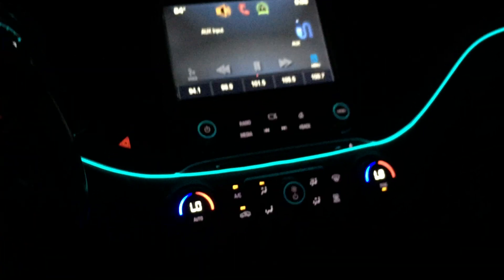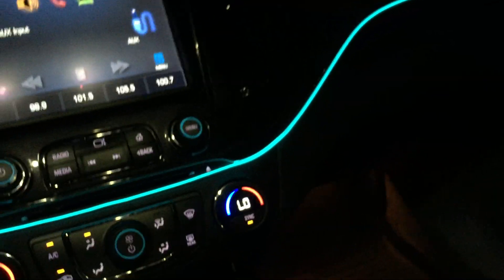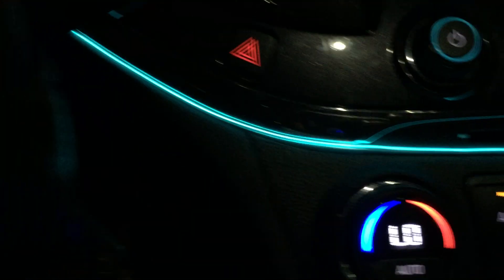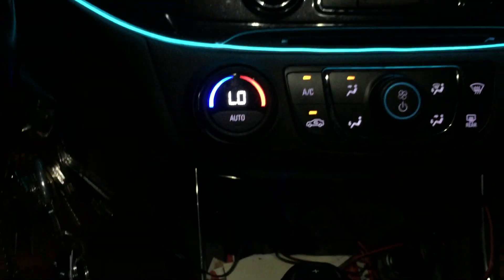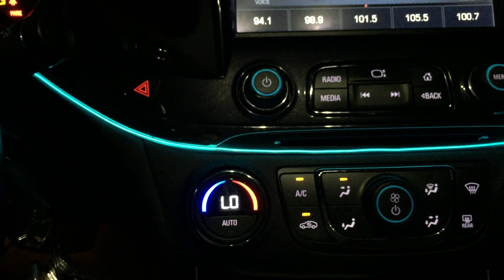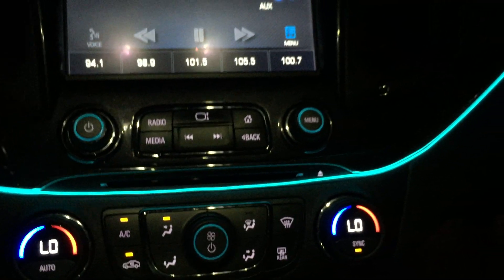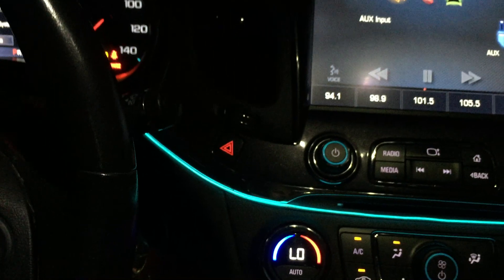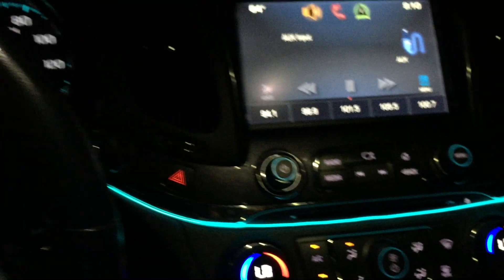Interior LED Lighting Kit At Night Time Blue Ambient Lights 2015 Impala LED TRIM Install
Street Rides TV  was created by Entrepreneur and car enthusiast @XavierSantos47. You can count on StreetRidesTV to deliver awesome car videos from all across the web as well as unique original content.

Interior LED Lighting Kit At NightTime Blue Ambient Lights 2015 Impala